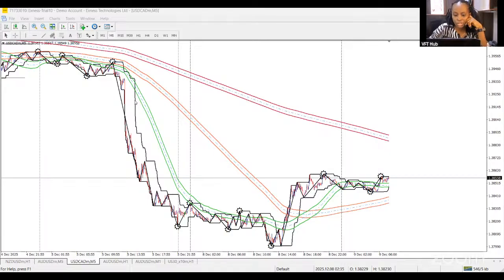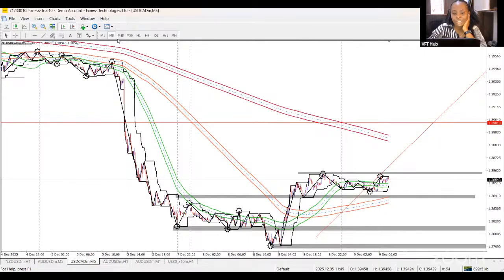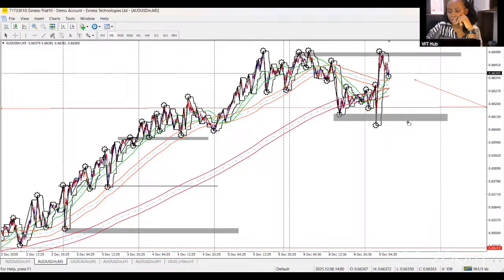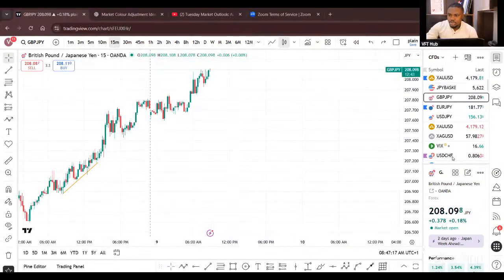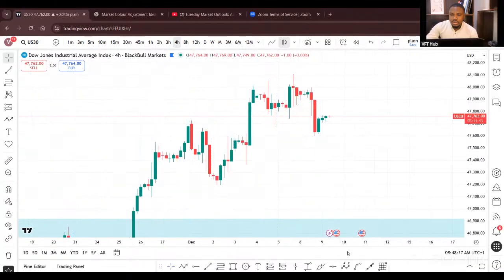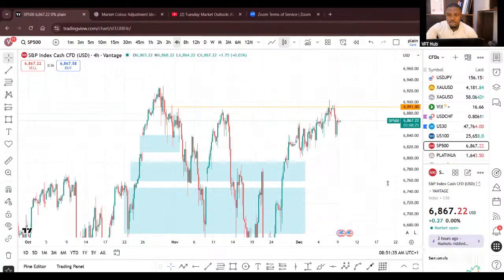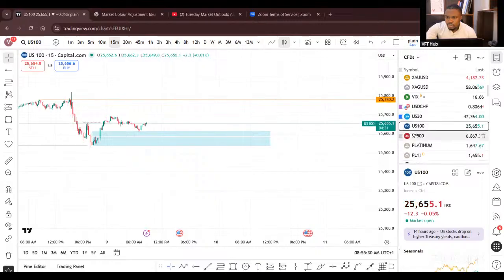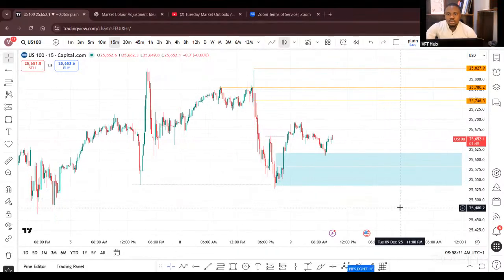Tuesday Market Outlook: AUD/USD, NZD/USD, USD/CAD & US30, NAS100, S&P500 | Market Colour LIVE